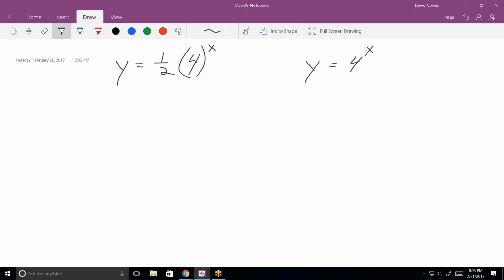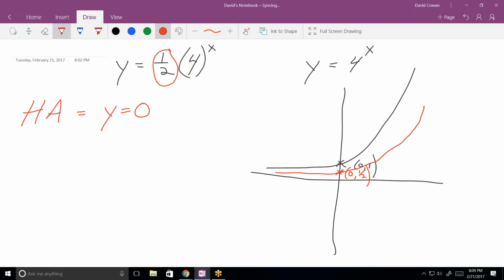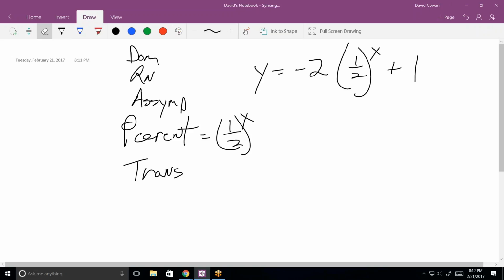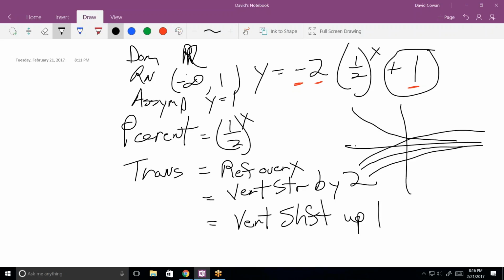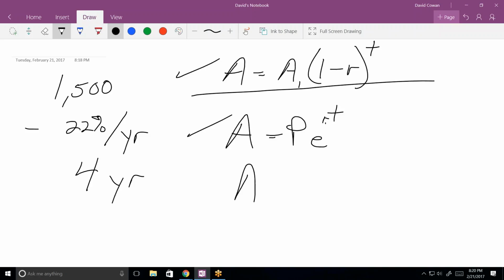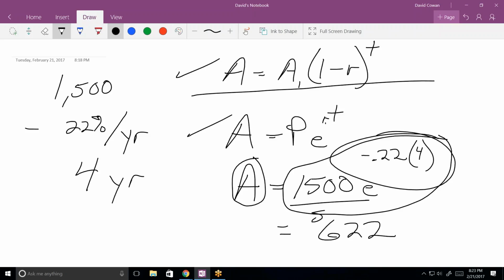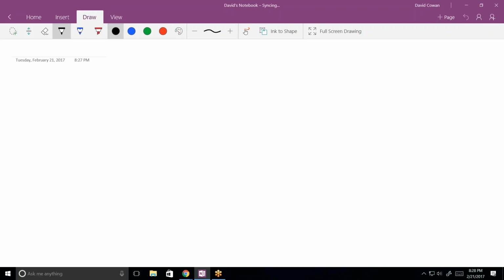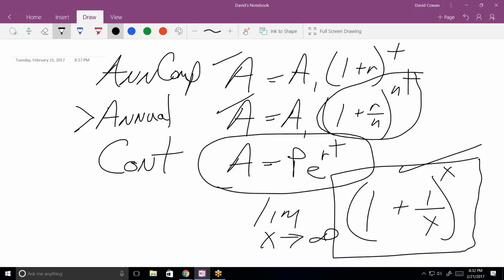Online Algebra 2 tutoring, AF022117